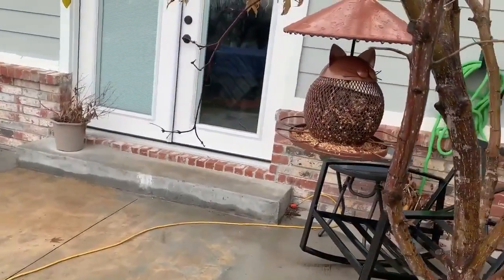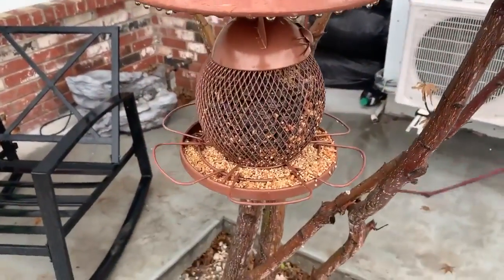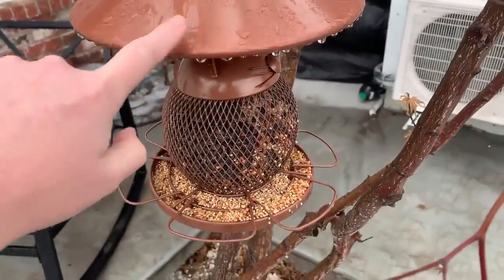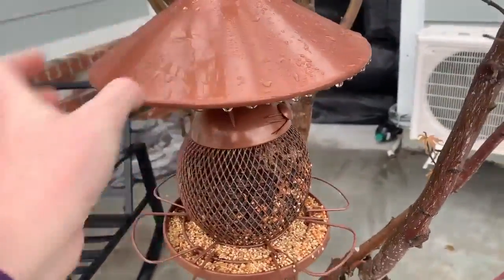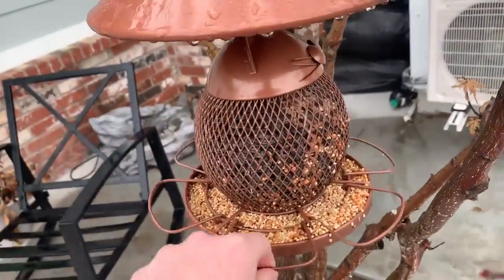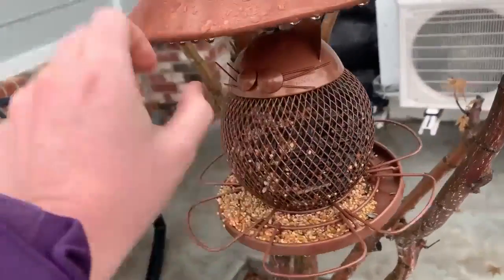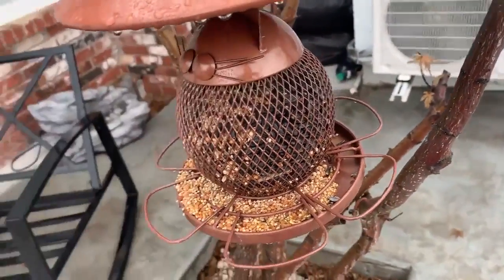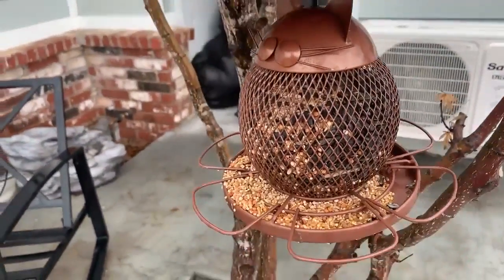Cute Cat bird feeders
Click here to purchase on the Amazon platform